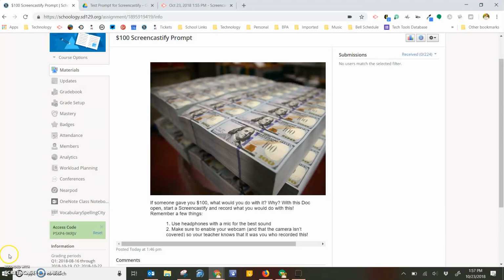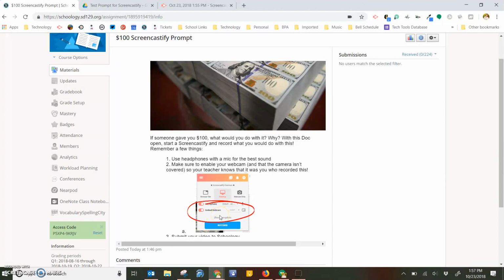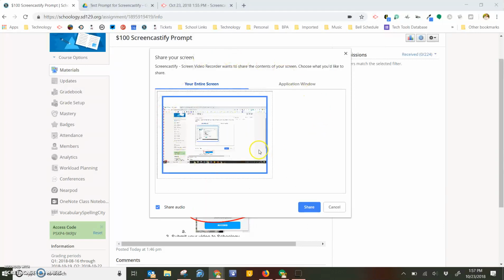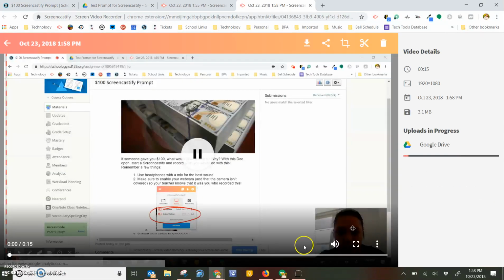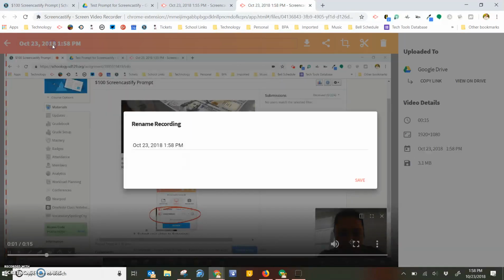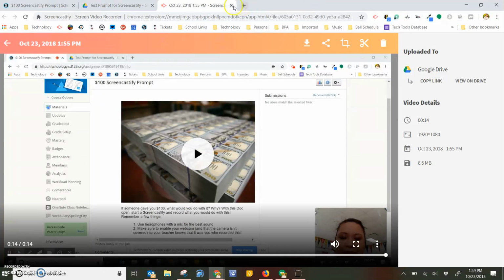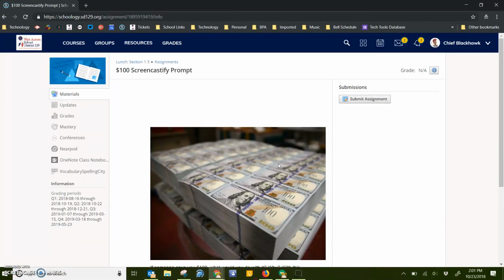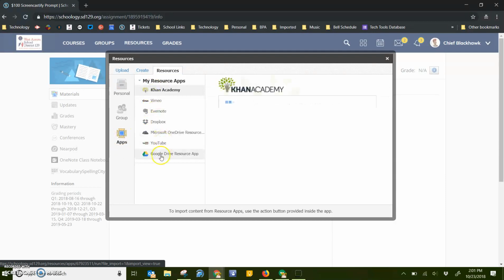How to Use Screencastify - Washington